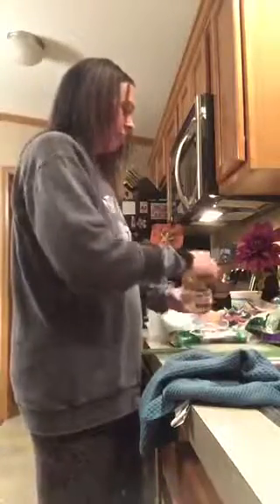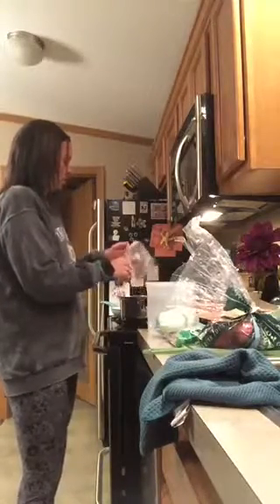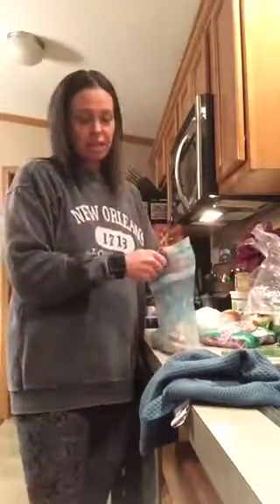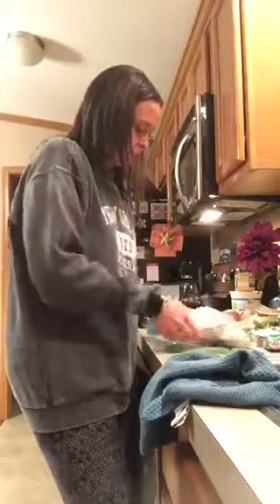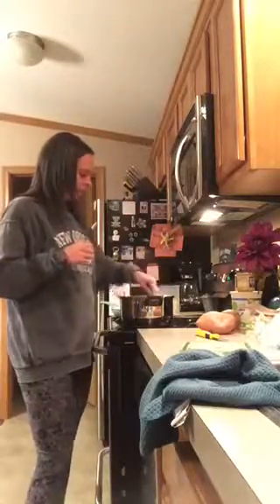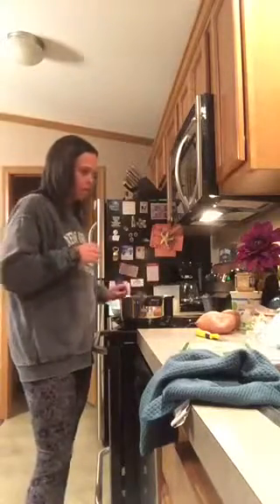Soup prep!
When it’s Fall & you need comfort food...and to use up the food in your fridge. 😊